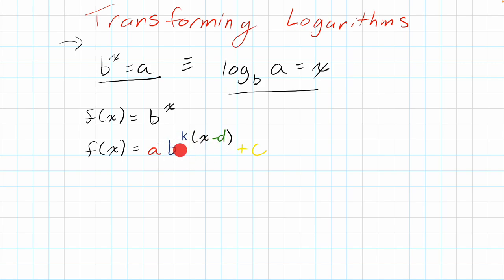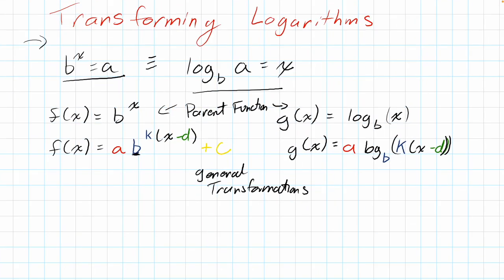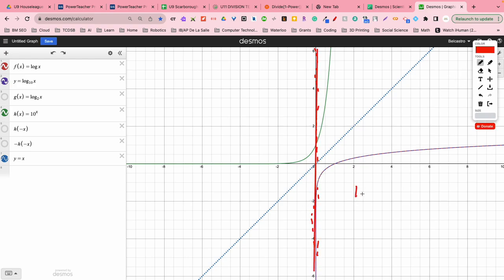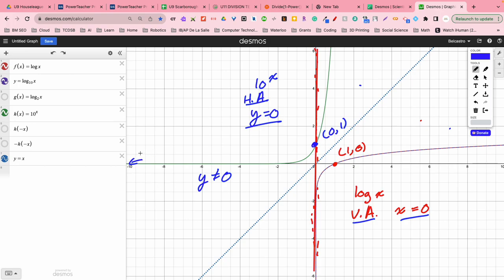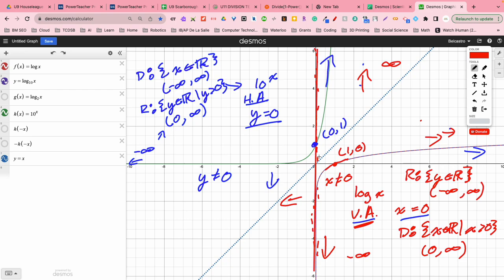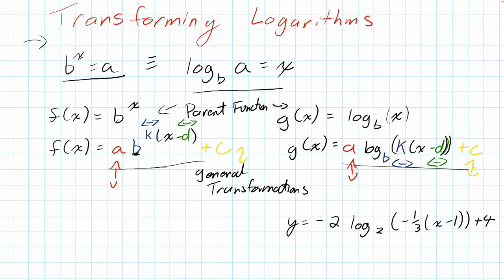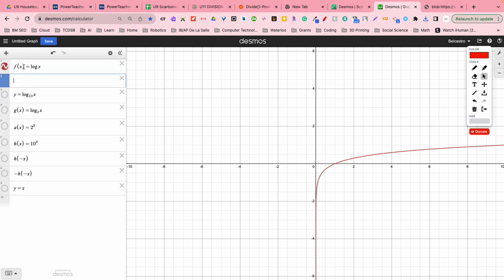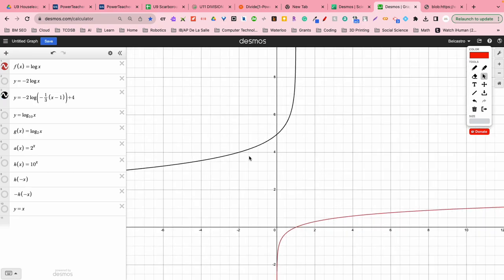How to Learn Transforming Logarithms